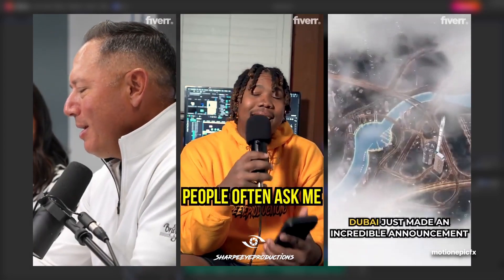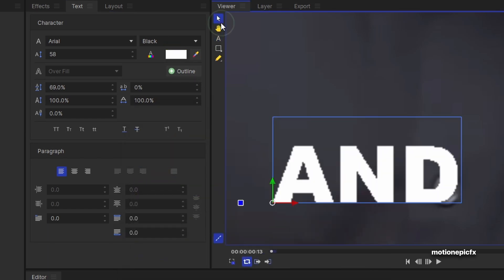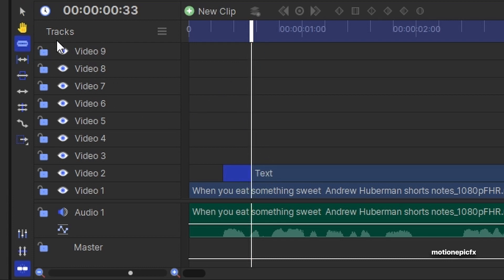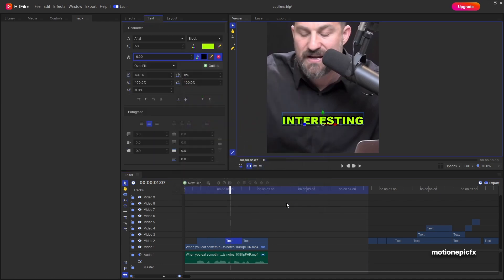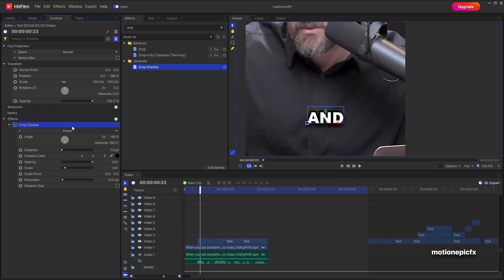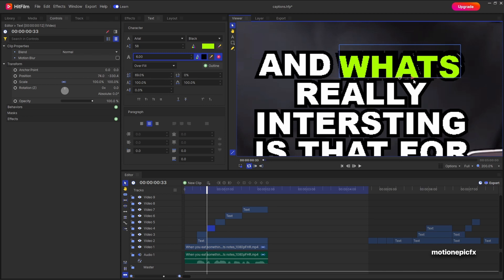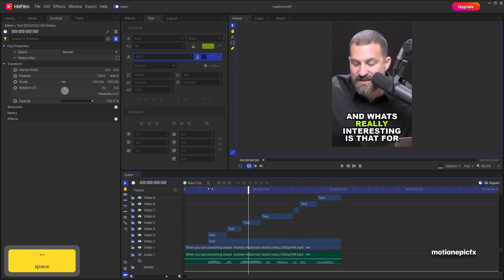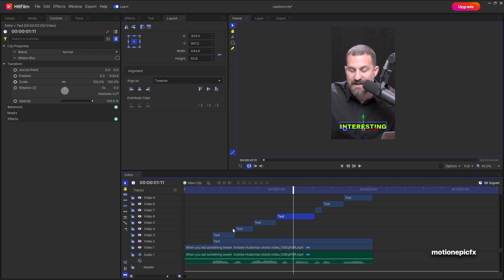Hitfilm Tutorial: Create Captions and Elevate Your Video Production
In this video tutorial, I'll show you how to create captions in Hitfilm, the powerful video editing software. From setting up your caption tracks to customizing the text and style, I'll walk you through the process step-by-step. This tutorial is perfect for anyone looking to add captions to their videos for improved accessibility, translation or just to make your videos more engaging. Whether you're a beginner or an advanced user, you'll learn everything you need to know to create captions like a pro in Hitfilm. So, don't wait any longer, watch the tutorial now and take your video production to the next level!